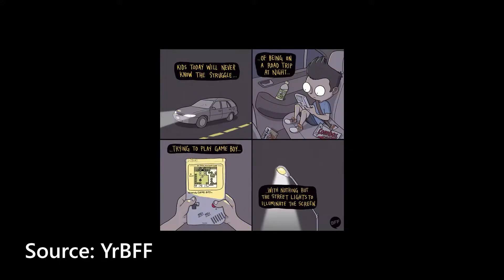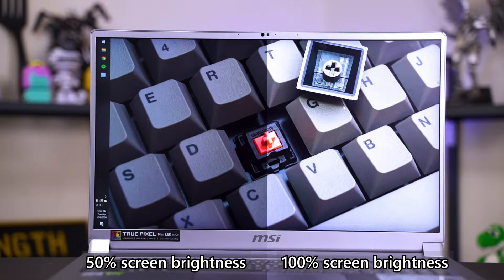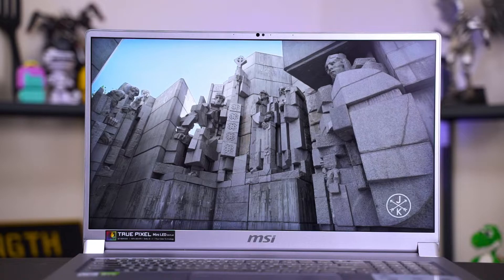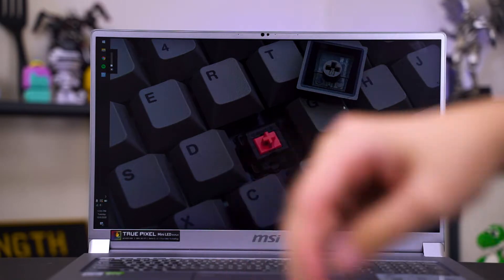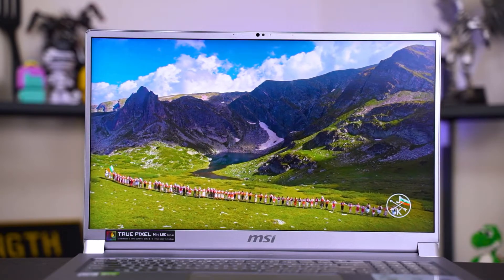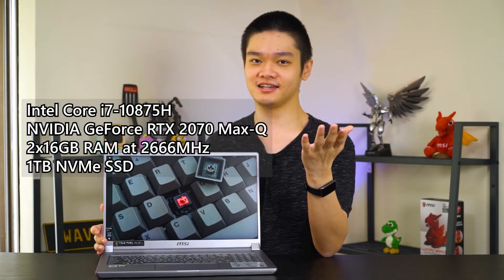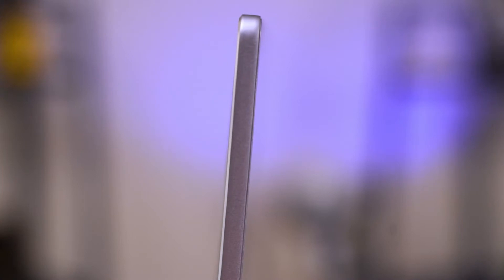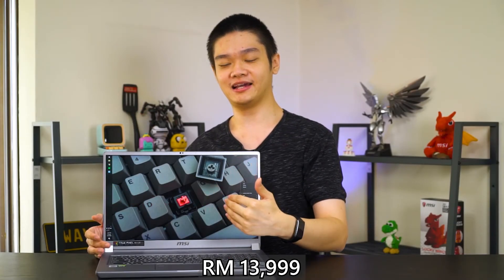Mini LED is better than OLED?! MSI Creator 17 review - world's first Mini LED laptop screen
The MSI Creator17 is the world's first ever laptop to be using the latest MiniLED backlighting technology. Is it actually amazing? How is it compared with OLED screens? Well, it's interesting to be sure.